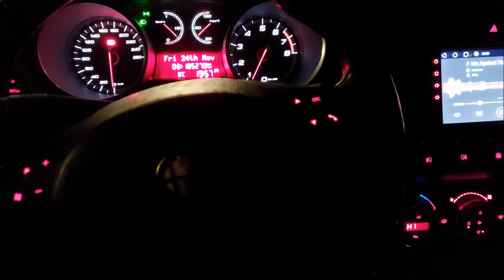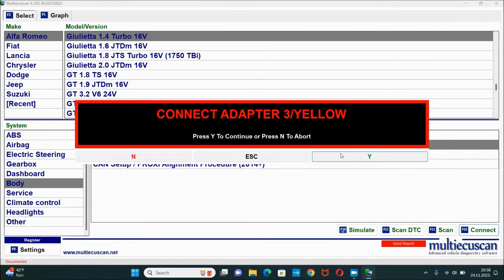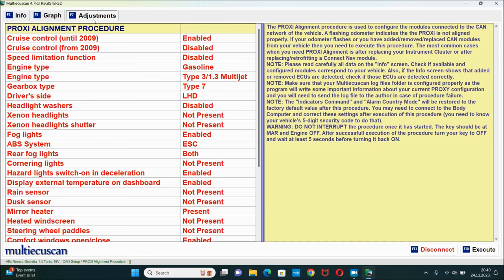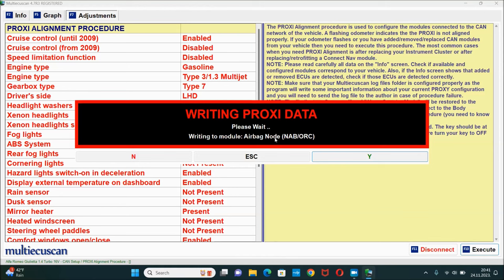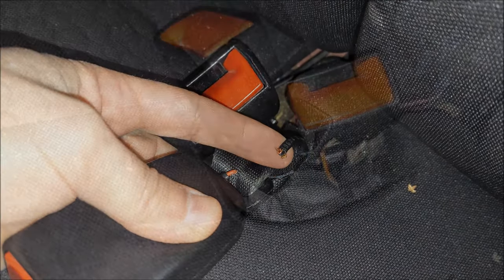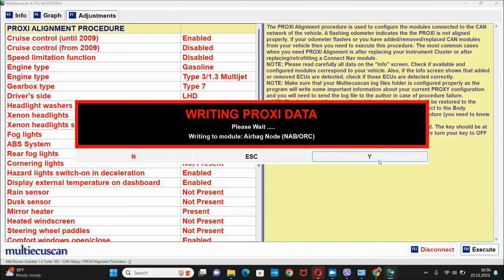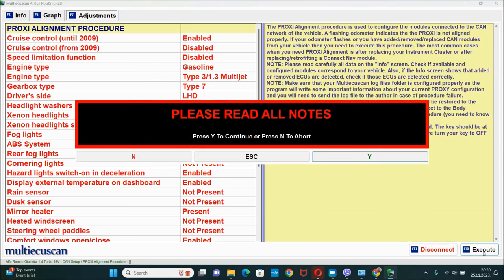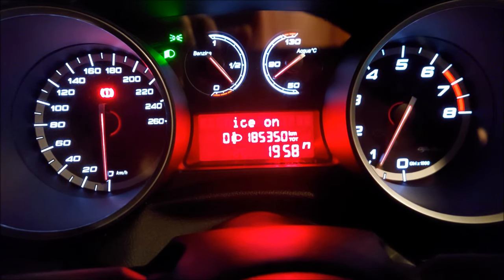Giulietta FLASHING ODOMETER FIX After Blue&Me removal, PROXY ALIGNMENT ISSUES FIXED, Airbag Node FIX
In this video you can see how to fix flashing odometer using proxy alignment, and how to fix other problems regarding this procedure.

skills, we suggest you take your car to a professional.